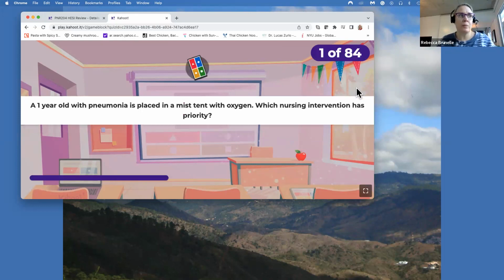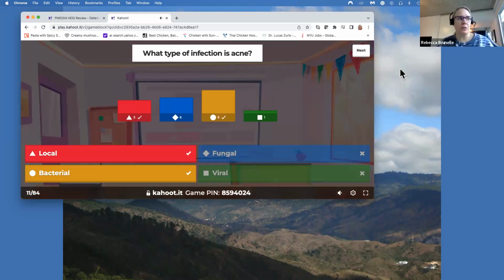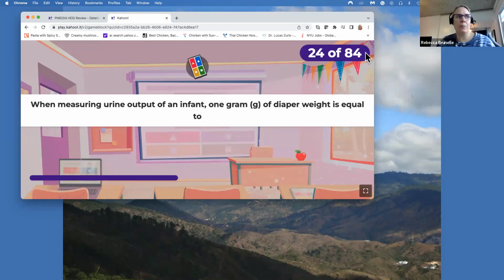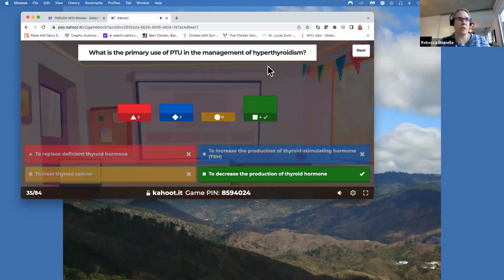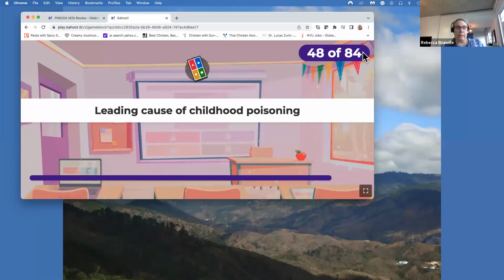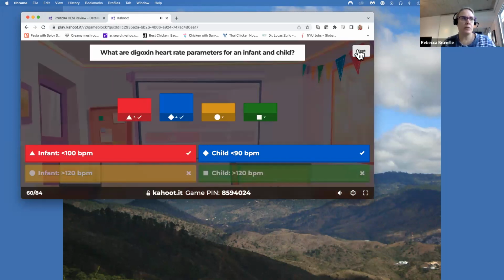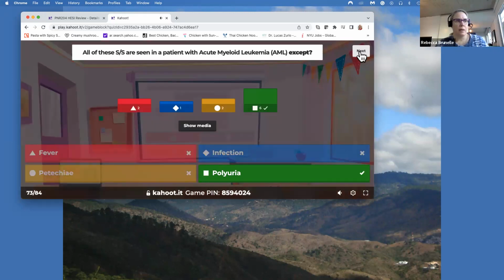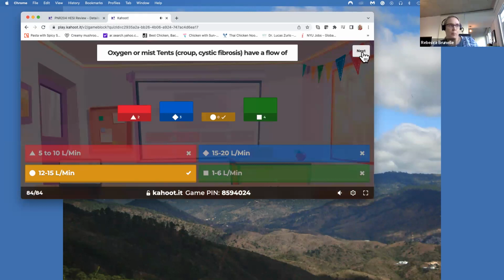Week 10 Lecture